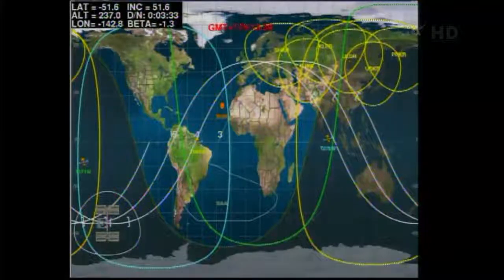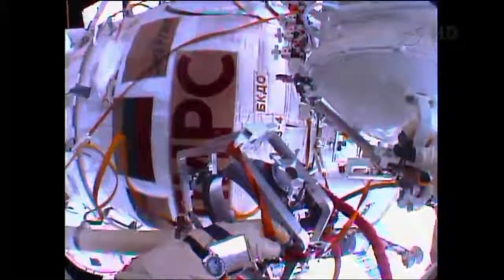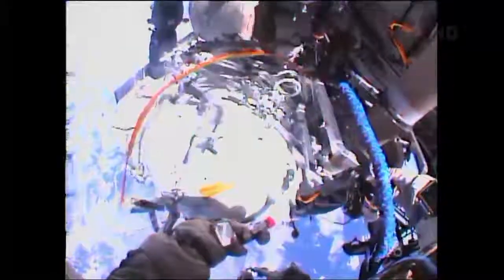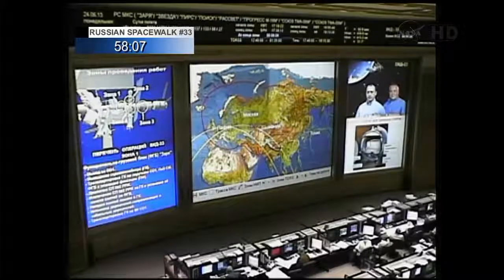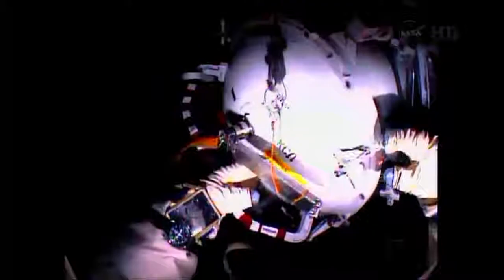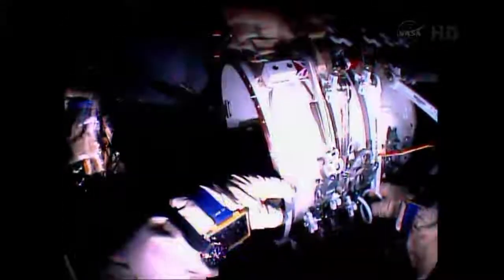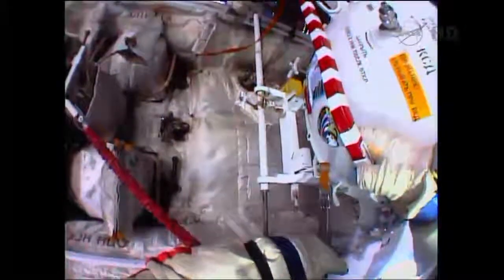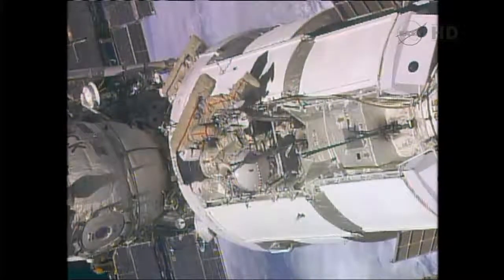Expedition 36 Russian spacewalk 33 June 24 Part 2